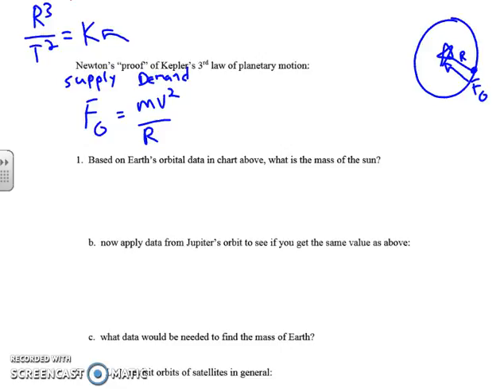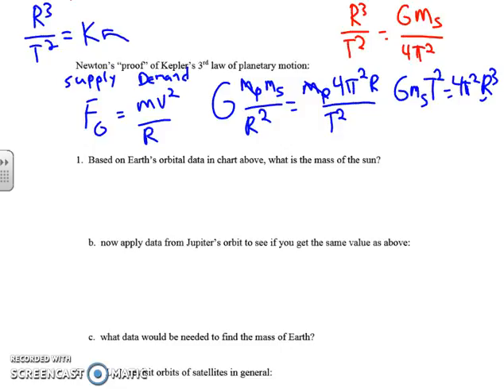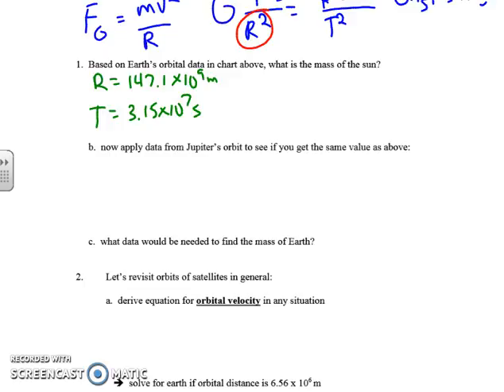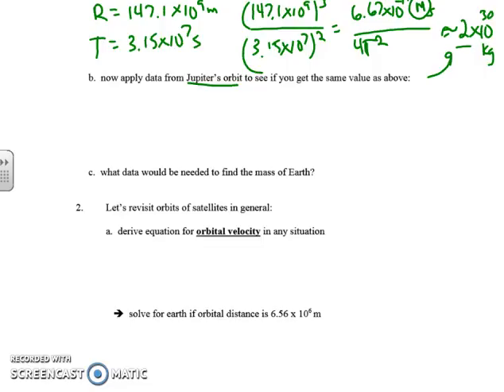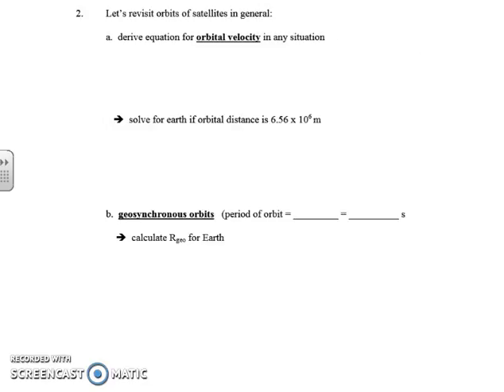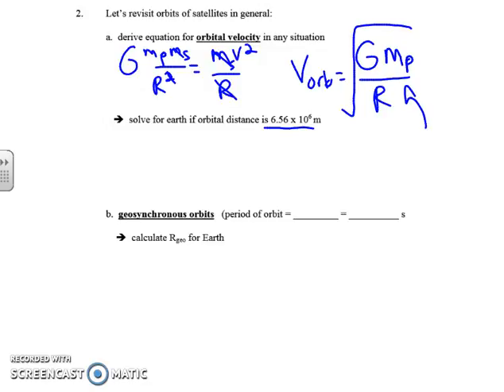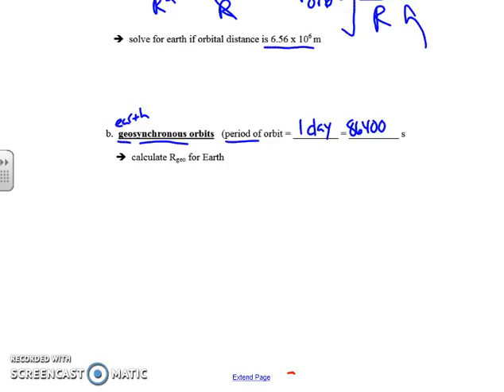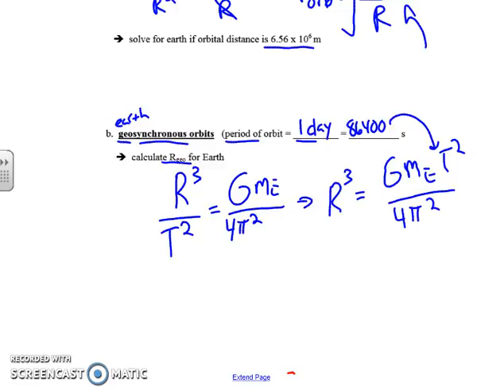ap/ib physics 1 - kepler's 3rd law & gravity 2